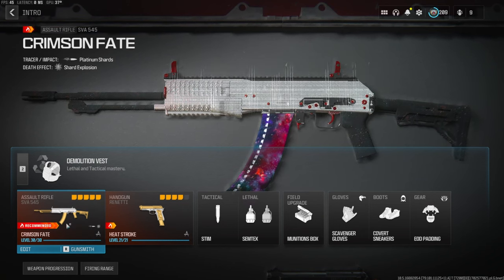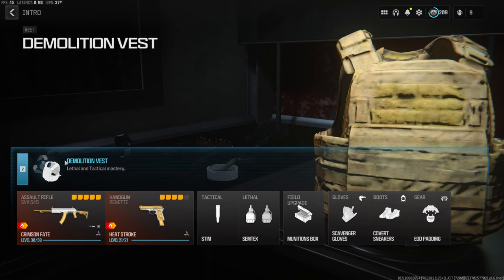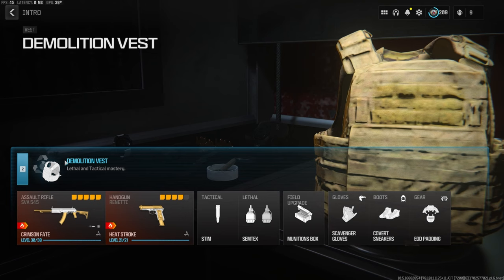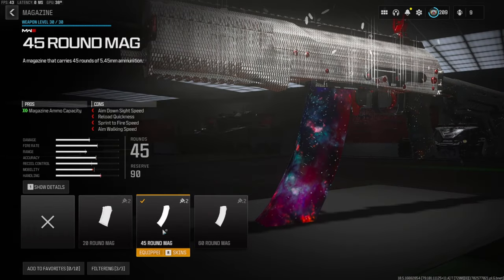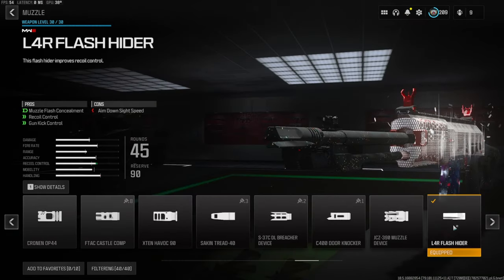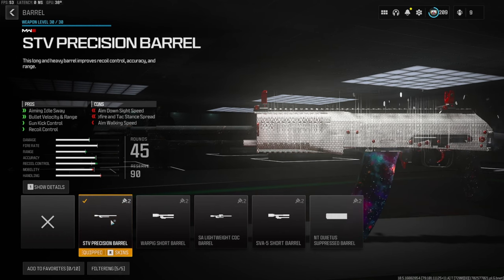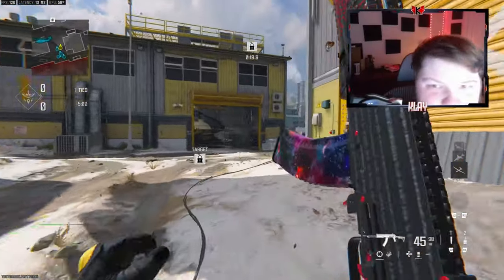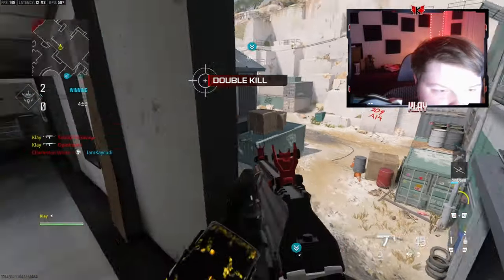NEW #1 Class Setup For the SVA 545 in MW3! (BEST SVA 545 BUILD / LOADOUT)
2nd channel- @MoreKlay

3rd channel - @klayx2

4th channel - @CompetitiveKlay